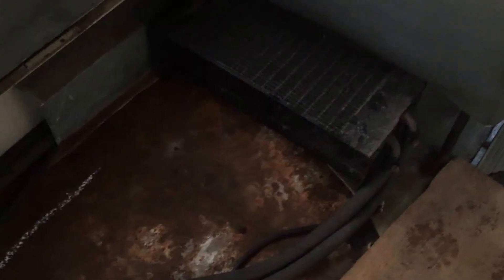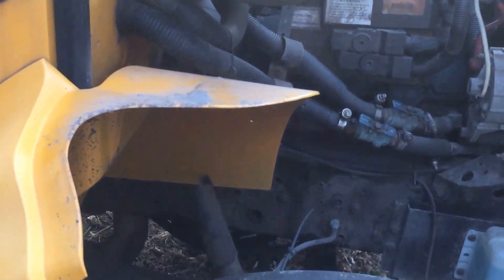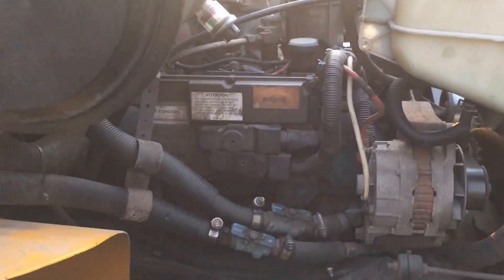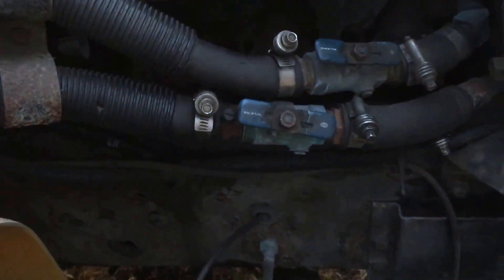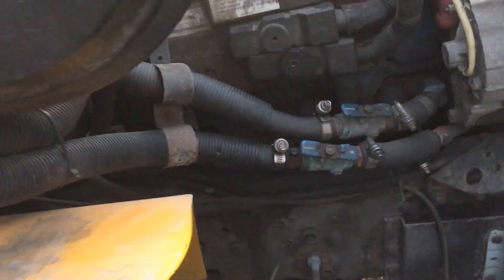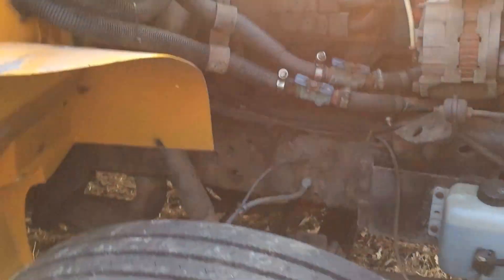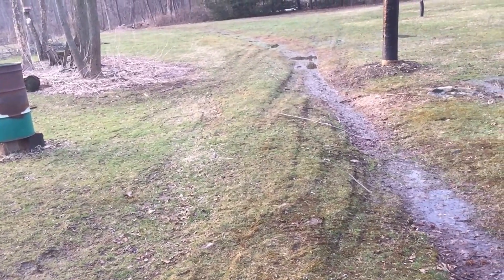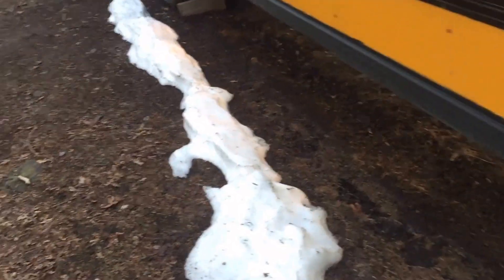Question for Conversion People, Heater Hoses